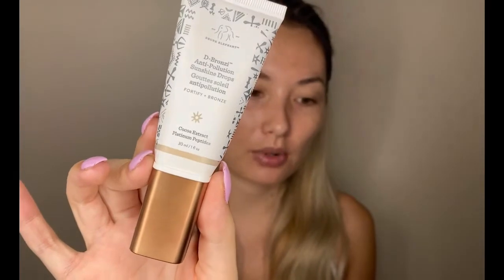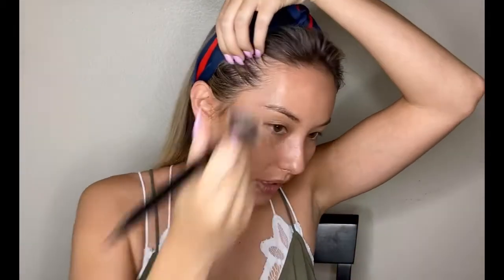Simple Summer Look | My Go-To Summer Products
Tune into to see how I create my daily summer look using my current go-to products!

Products Used:
Laura Mercier Tinted Moisturizer in Sand
Drunk Elephant D-Bronzi Anti Pollution Sunshine Drops
Tarte Shape Tape Concealer in Tan Sand
Ilia Multistick in All of Me
Becca Ignite Liquified Light Highlighter in Creativity
NYX Brow Pencil in Blonde
Dior Addict It Lash